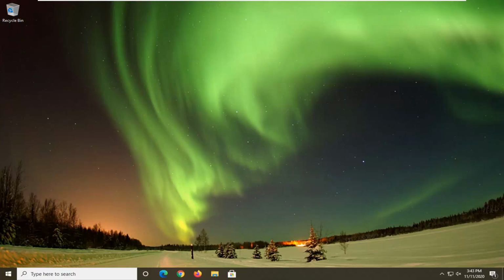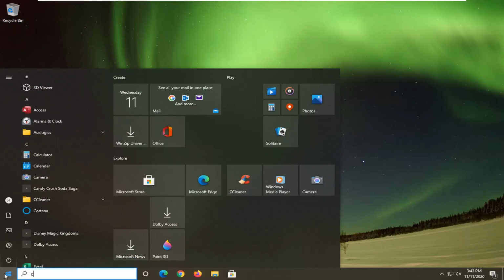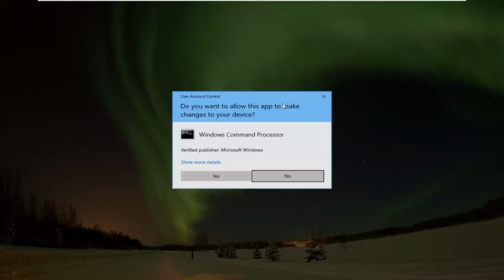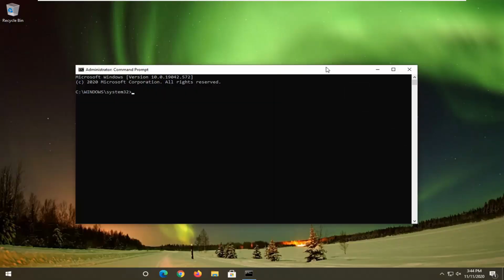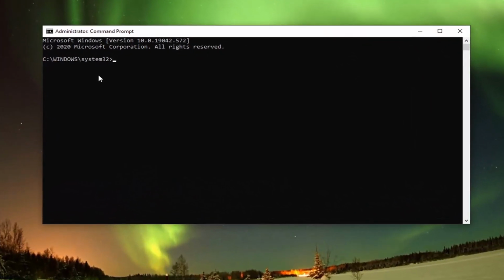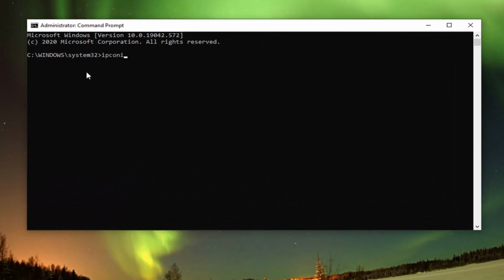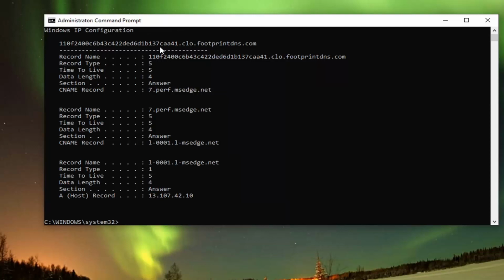View DNS Records Windows 10 [Tutorial]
Command Used:
ipconfig /displaydns